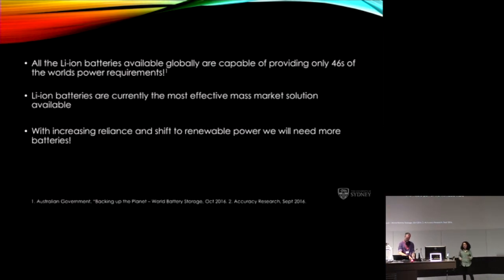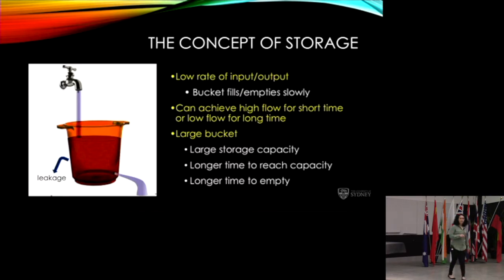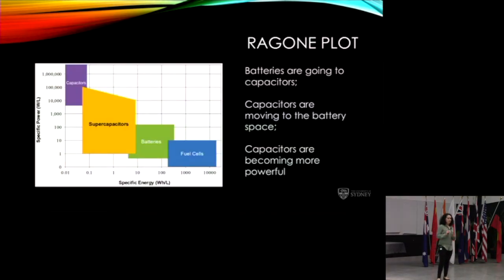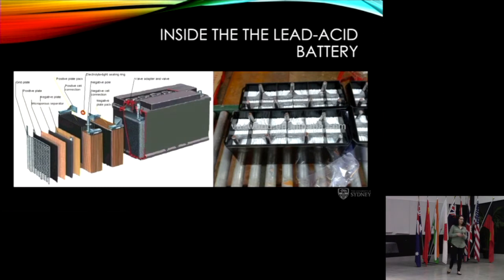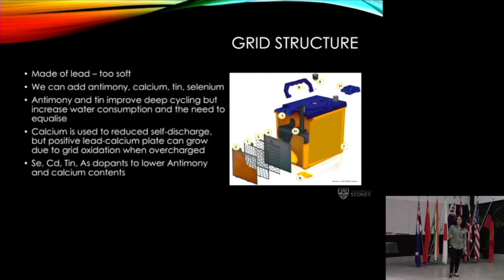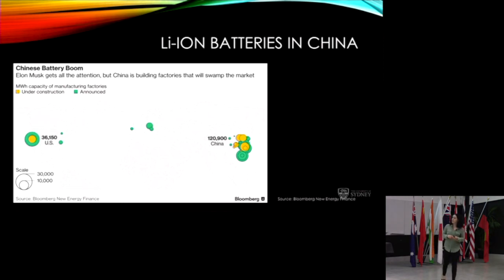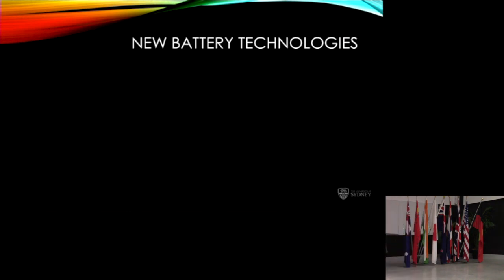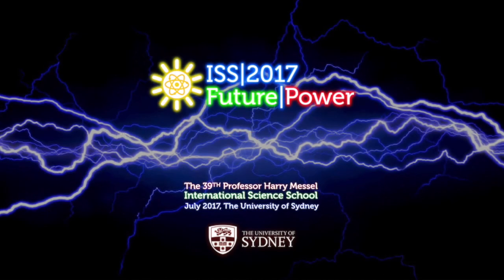Battery Basics, & Making Them Better — Dr Nicole van der Laak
Whatever happens with the changing energy landscape, one thing is certain: batteries will play a huge role in our energy future. Nicole is a researcher at the forefront of new battery technologies with the Sydney-based start-up, Gelion. In this talk she gives an overview of the  basic chemistry of batteries, and outlines the different options available to produce better batteries.

Dr Nicole van der Laak, materials scientist at Gelion, speaking to students at the 39th Professor Harry Messel International Science School, ISS2017: Future Power — The University of Sydney, Australia, July 2017.